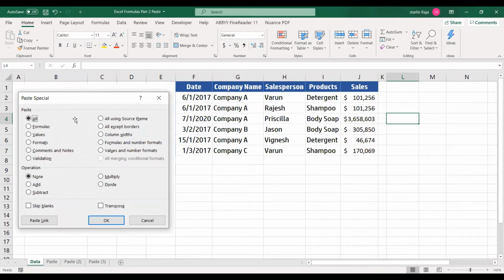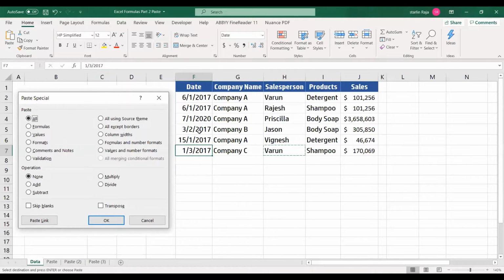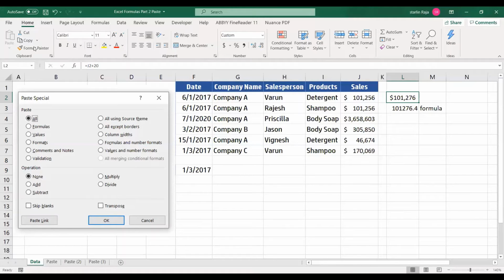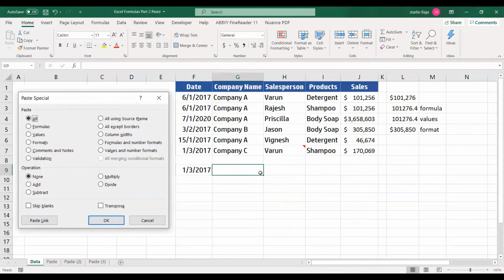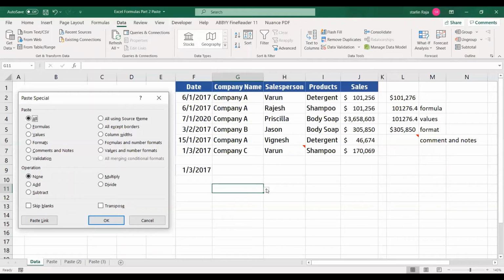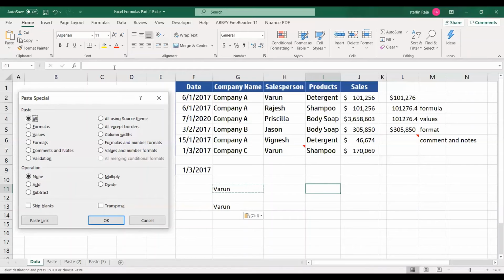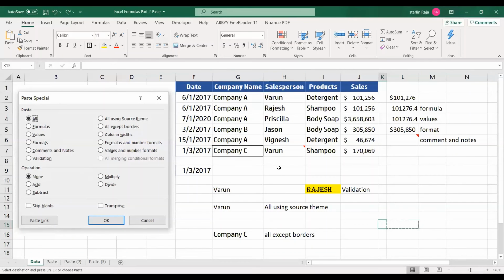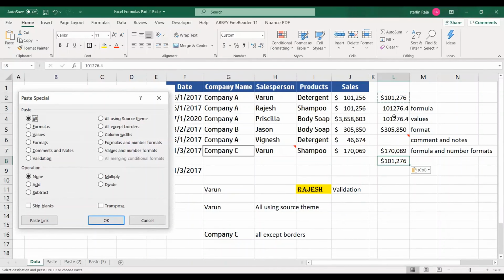Excel Formulas Part 2: Use of Paste Command /Star Trenz/Worklife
In this video you will learn about the important features of Paste Command